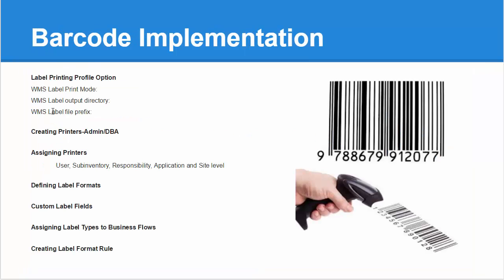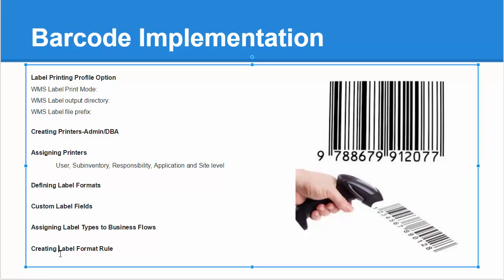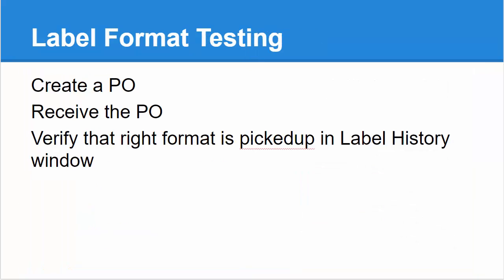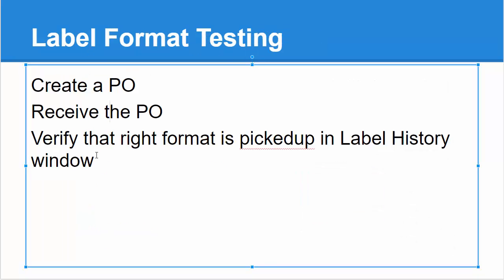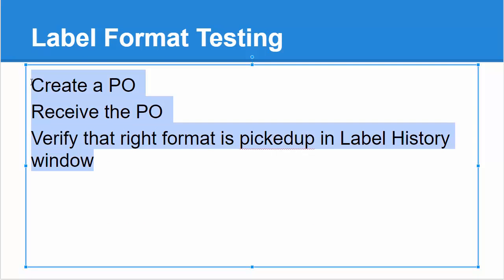Label Printing Testing and Label History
Oracle EBS (R12) WMS and MSCA training course What you will learn

This R12 Oracle Warehouse Management Fundamentals training teaches you how to set up and use Oracle Warehouse Management. Explore how Oracle Warehouse Management supports both paper-based and highly automated environments with material handling systems and radio frequency hand-held computers.

Learn To:

Describe and process inbound logistics tasks. Describe warehousing features. Describe and process outbound logistics tasks. Set up and define rules using the rules engine framework.

By taking this course, you'll get a chance to participate in hands-on practices. You'll perform many of the processing and inquiry transactions necessary to a warehouse environment. These transactions include storage and facility management, inbound logistics, outbound logistics and wave planning. Learn how this solution optimizes material handling business processes for warehouses, manufacturing facilities and distribution centers.

Required Pre-requisite

Through knowledge of Inventory Management

Basics of Supply Chain Management
Basics of Oracle Inventory (Not mandatory)

Setting up Oracle WMS and MSCA
Demonstrate Receiving, Replenishments, Picking and Shipping based on WMS Rules
Integrate Employee with Advance Task Framework
Generate label from Oracle WMS
Configure different Putaway and Picking Rules in Oracle WMS
Map the N-Step receiving process using Operation Plan
Perform Quick Ship
Perform LPN Ship
Planned Cross Docking
Opportunistic Cross Docking
ABC Classification
Cycle Counting using MSCA
Label Printing Integration Kit
Direct Ship

End User of Oracle WMS
Implementer of Oracle WMS
Support Staff of Oracle WMS
Anyone who is enthusiasts to explore career in Oracle WMS

Course fee is 45 USD for lifetime access with 30 days moneyback from library